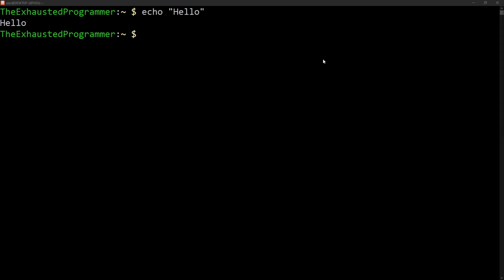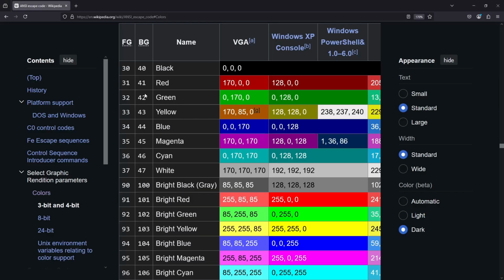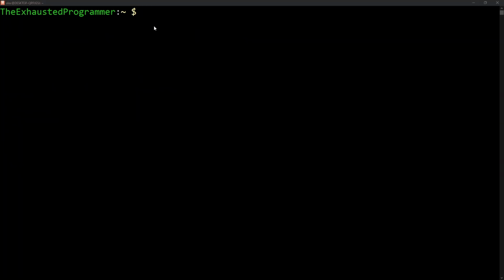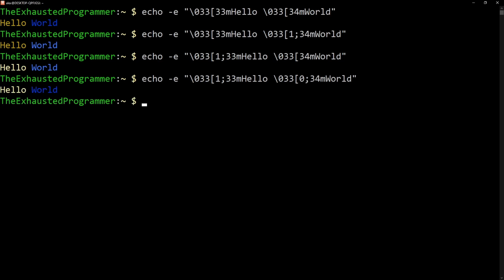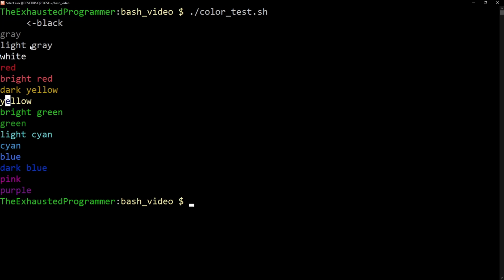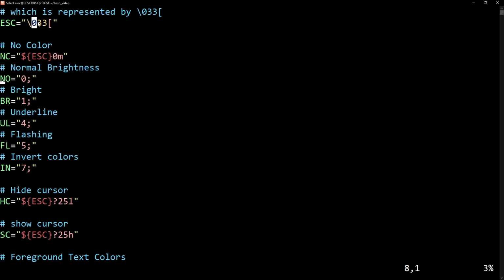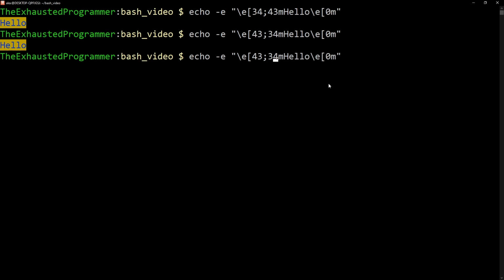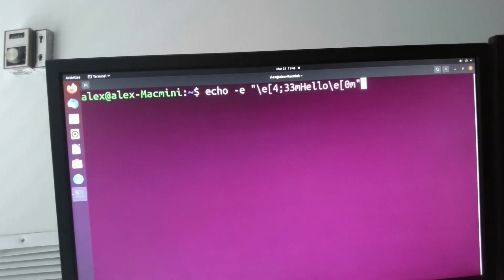Bash Color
There were some changes to my recording setup, leading to some issues. Hopefully they won't be noticed.